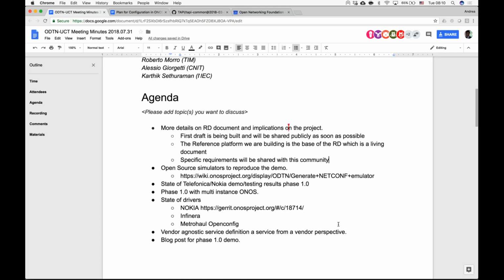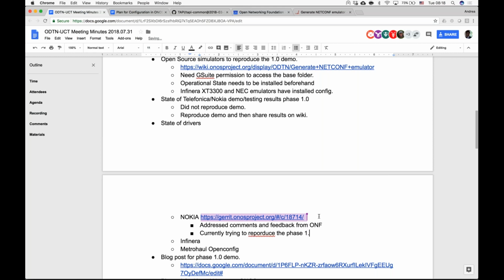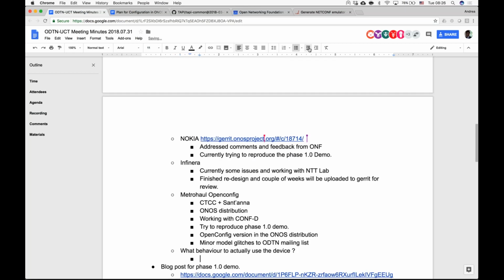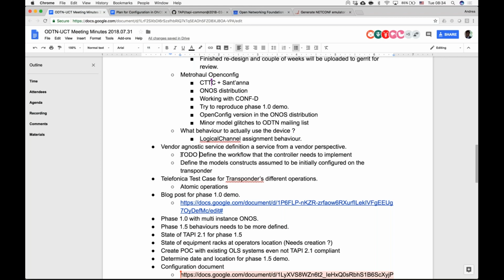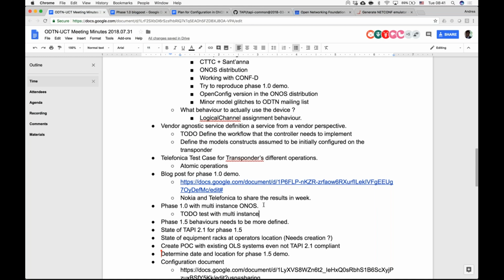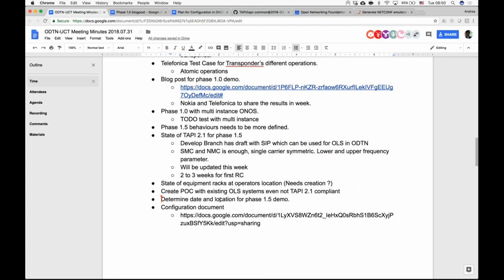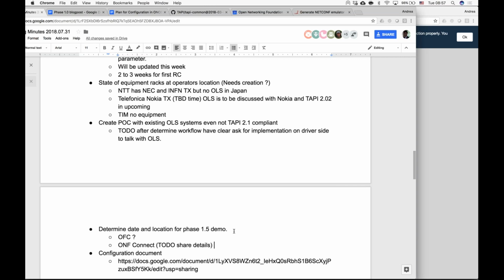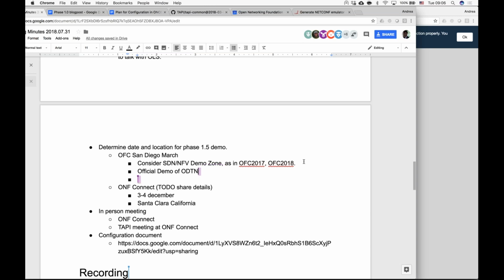2018/07/31 - ODTN Use Case Team Weekly Meeting